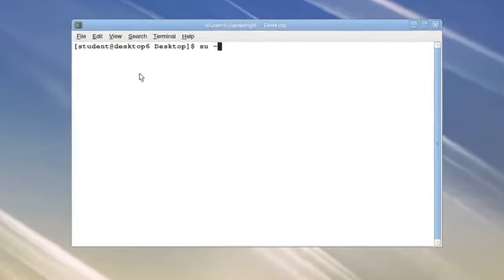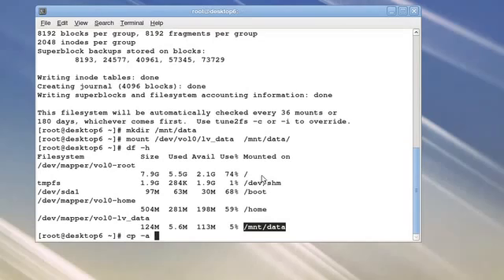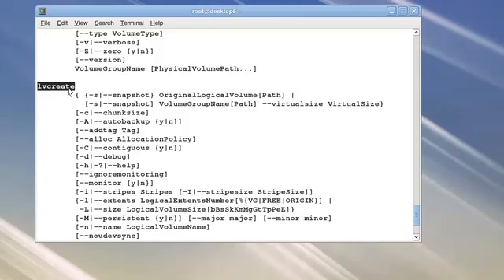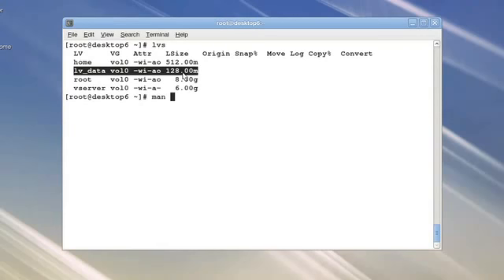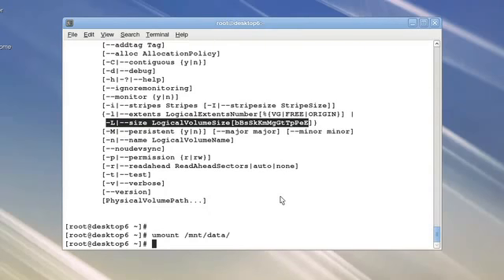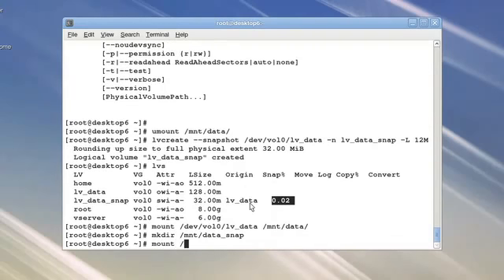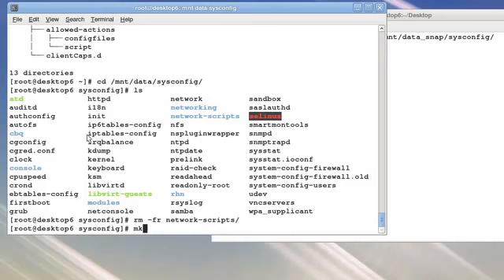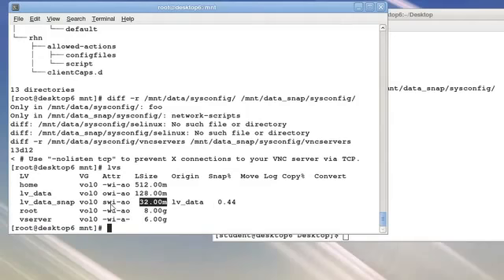Red Hat Linux Training RHCSA Rapid Track Course RH200